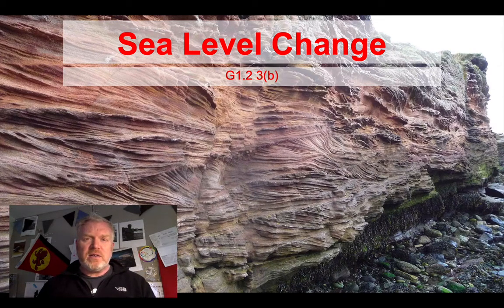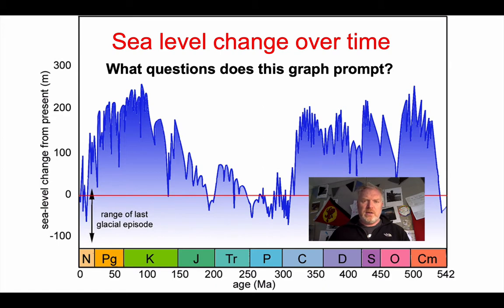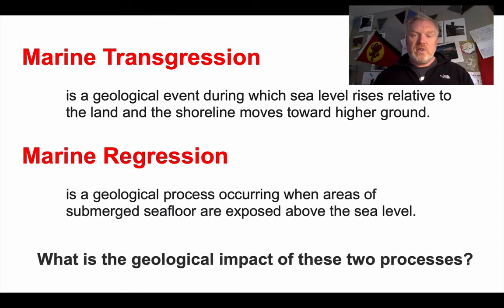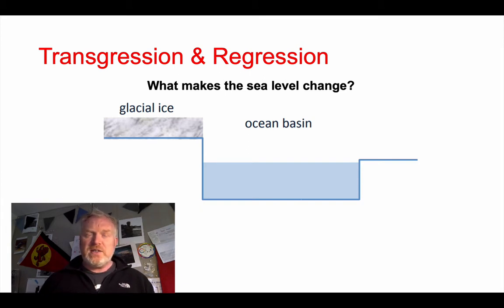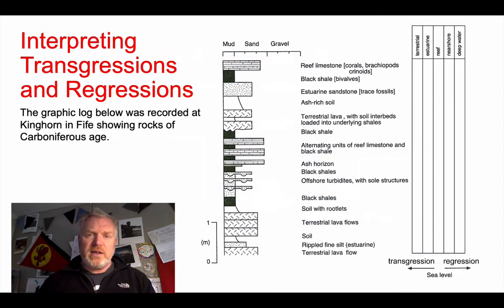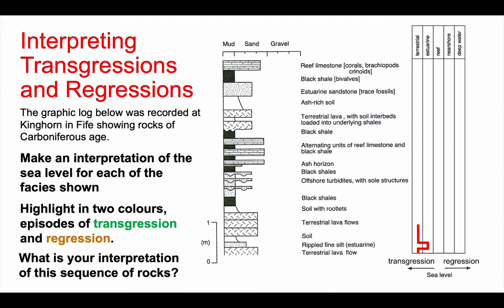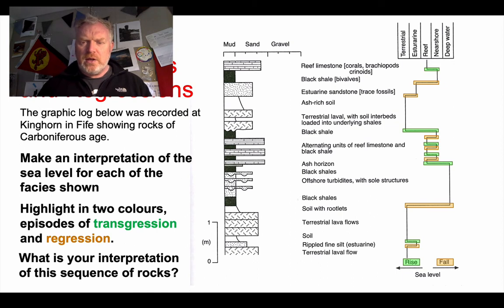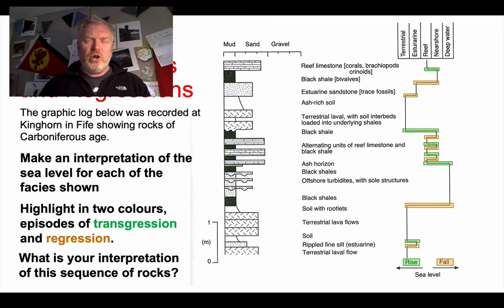Transgression & Regression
Why does sea level change? What are the geological effects?